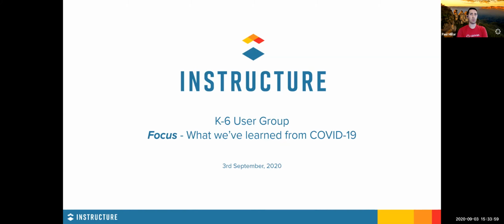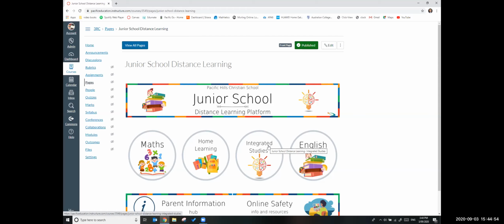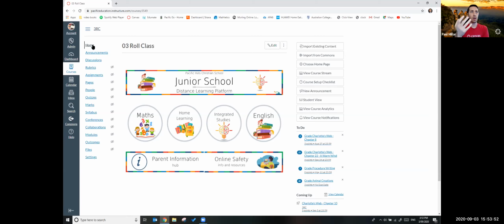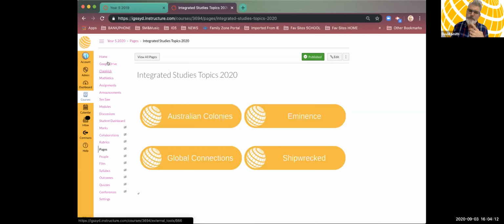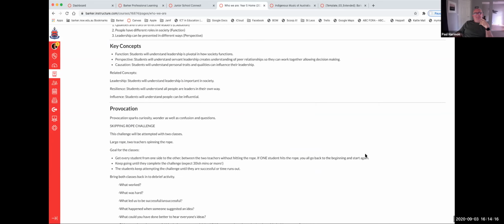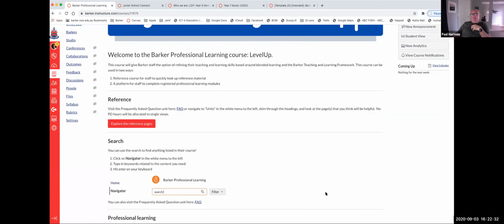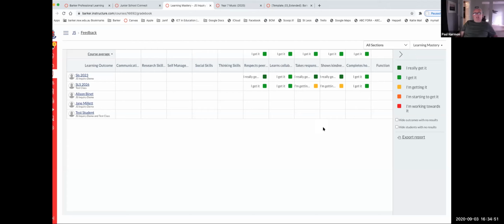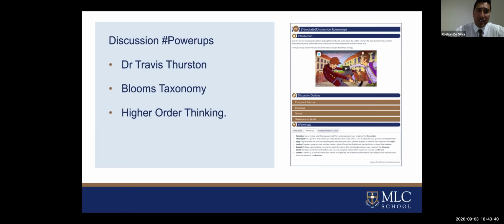Canvas APAC K-6 User Group - 3rd of September 2020